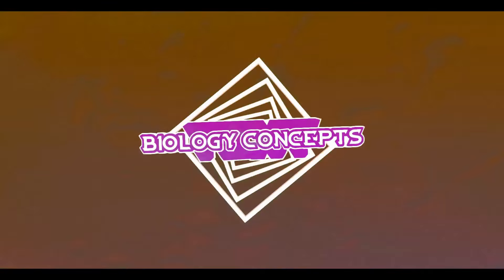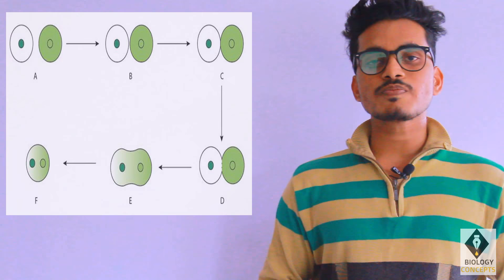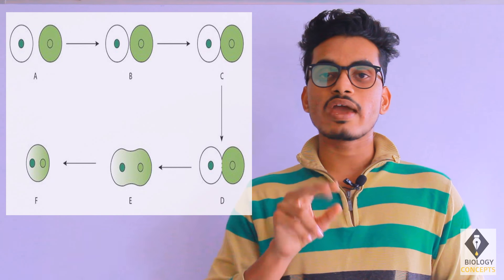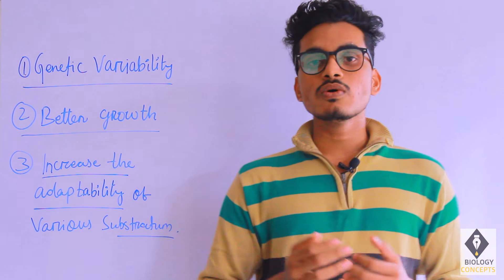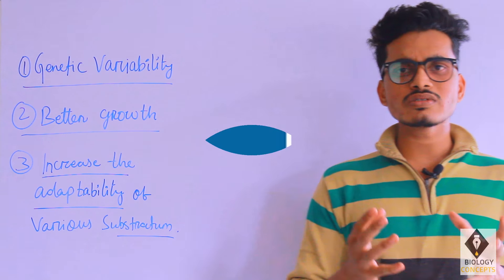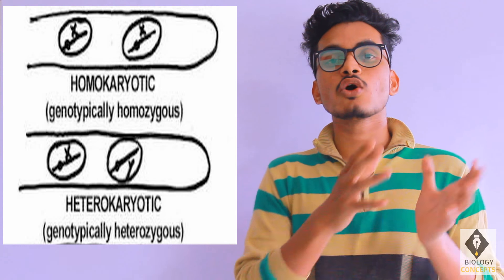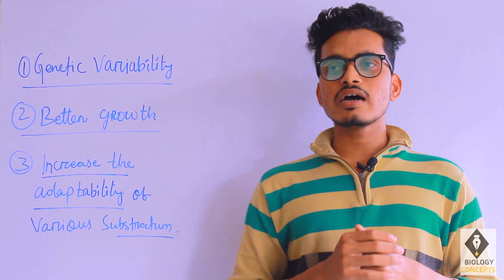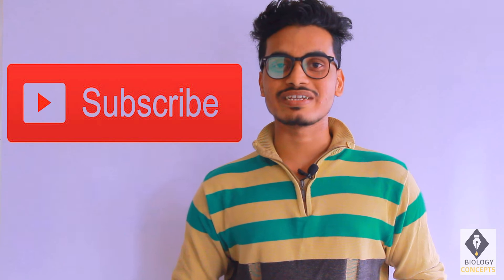Heterokaryosis explained !!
hey there! here, In this video ihave explained about hetrokaryosis! hope you enjoyed it!